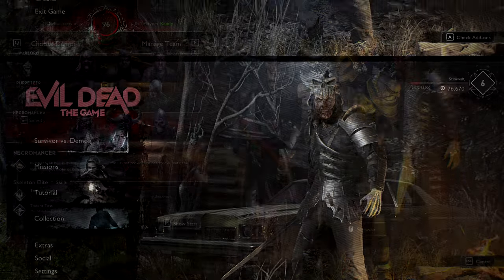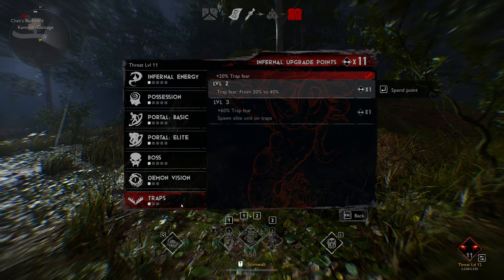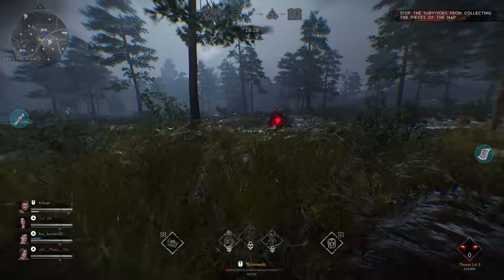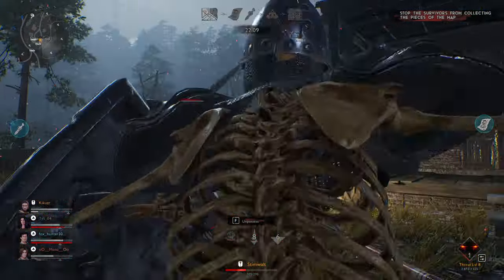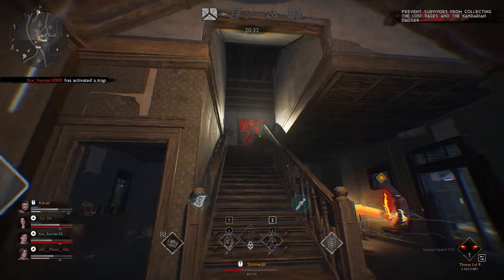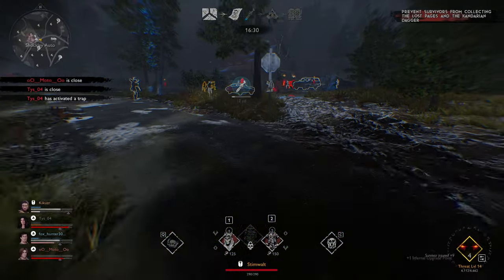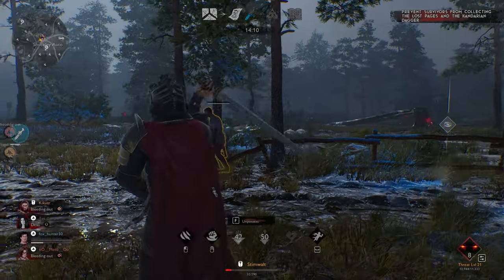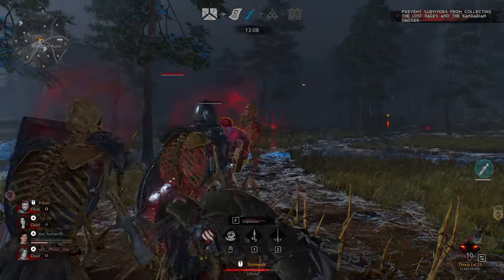Evil Dead The Game - How To Play And Win As Evil Demon | The Necromancer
GEAR:
(Pro Audio Components):

(PC Components):
- Noctua NF-S12A PWM Chromax Premium Quiet Fan, 4-Pin 120mm
- CORSAIR STRAFE RGB MK.2 Mechanical Gaming Keyboard
- Logitech Multimedia Speakers Z200 with Stereo Sound
- Logitech G502 Proteus Core Tunable Gaming Mouse
- Western Digital 4TB WD Black Internal HDD - 7200 RPM
- CableMod PRO ModMesh Cable Extension Kit Black/White
- SilverStone Technology Silverstone 8-Port PWM Fan Hub/Splitter
- WMYCONGCONG 10 PCS 10" 4 Pin PWM Fan Extension Connectors
- CORSAIR MM350 - Premium Anti-Fray Extra Thick Gaming Mouse Pad
- Monoprice Multimedia Desktop Stand 22" x 9.5"
- 32-in-1 Professional Torx Screwdriver Kit
- Titan Tools 11061 Mini Magnetic Parts Tray
- ARCTIC MX-4 - Thermal Compound Paste - 4 Grams
- MG Chemicals 824 99.9% Isopropyl Alcohol Electronics Cleaner
- XSPC Radiator Screw Set, 6-32 UNC, 30mm, Black, 16-Pack
- Cable Zip Ties Nylon Self Locking 4 inch 200 Pieces Black